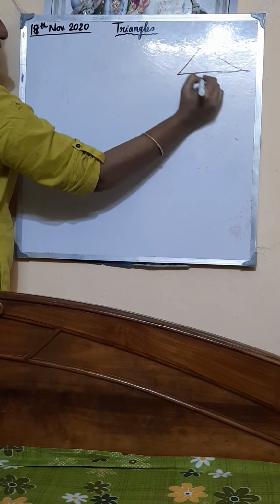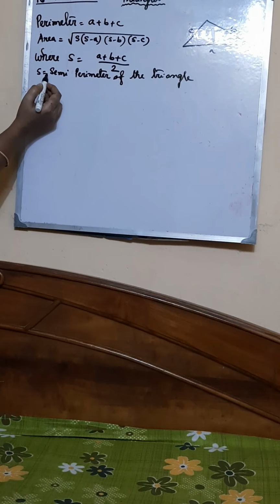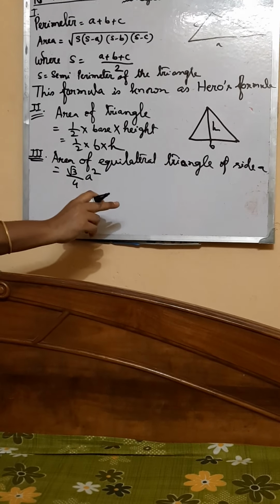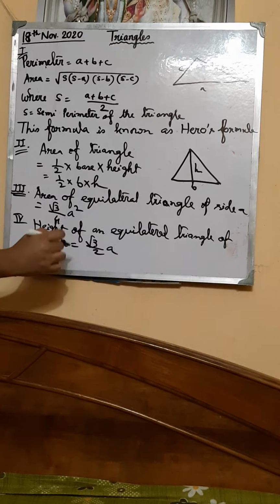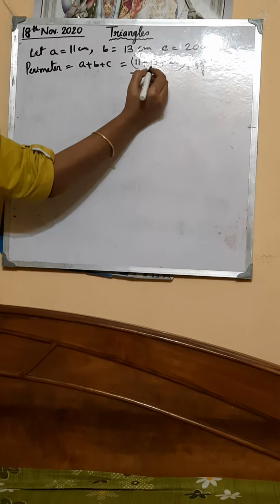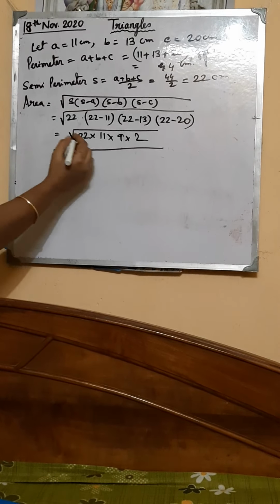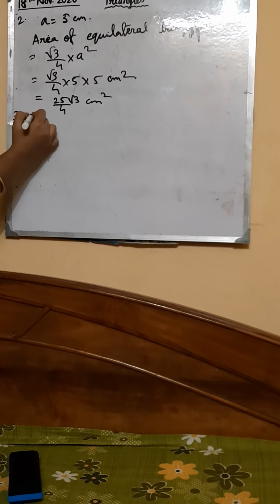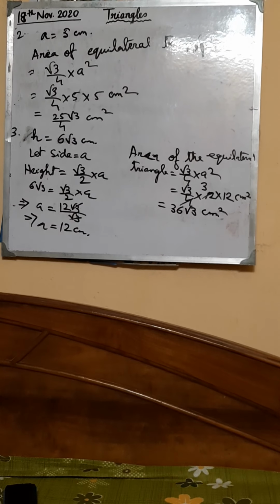18 November 2020